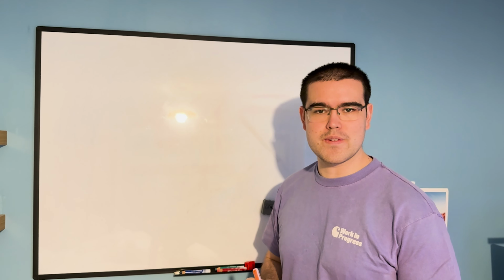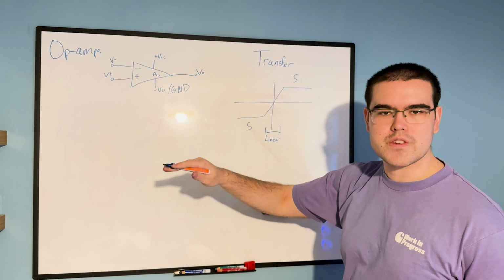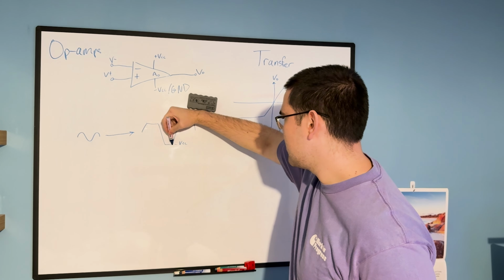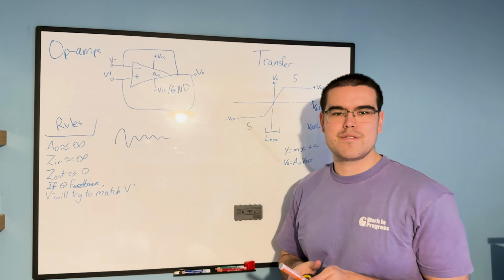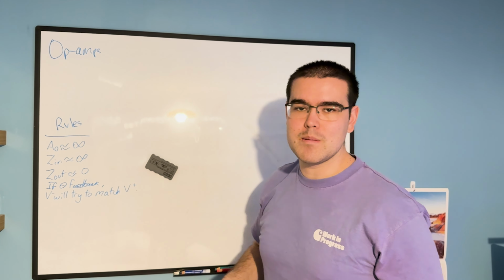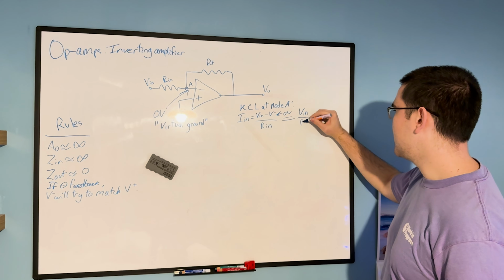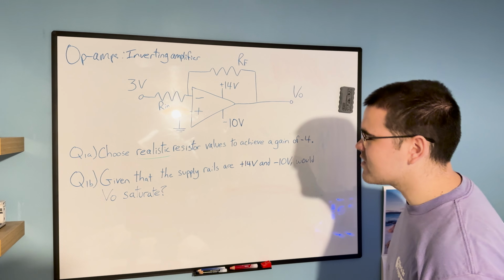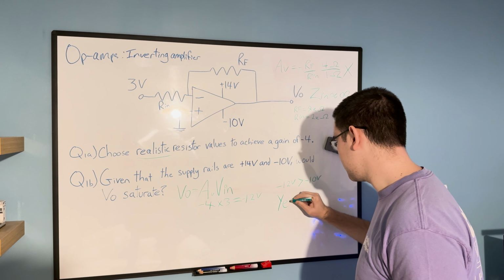Op-amps: Intro + inverting amplifier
This first video of the series "Op-amps" walks through fundamental concepts to help let you understand them and properly apply these theoretical ideas to solve real problems. Inverting amplifier analysis is also discussed.